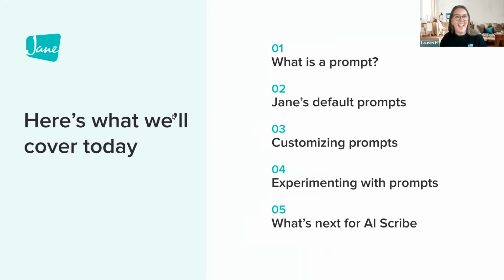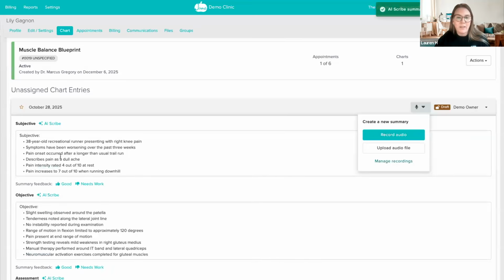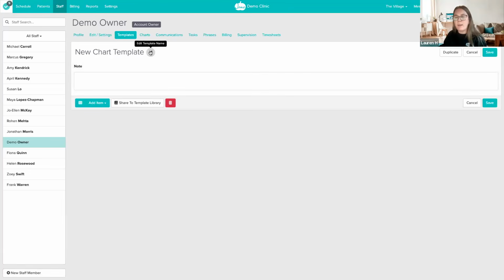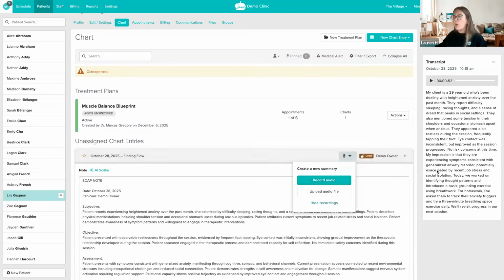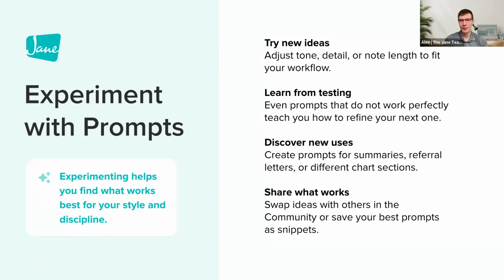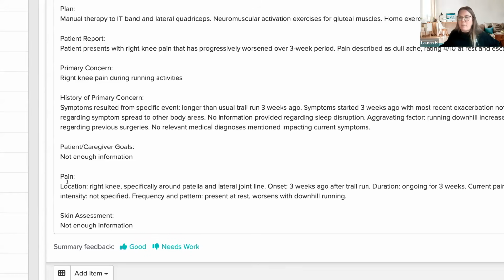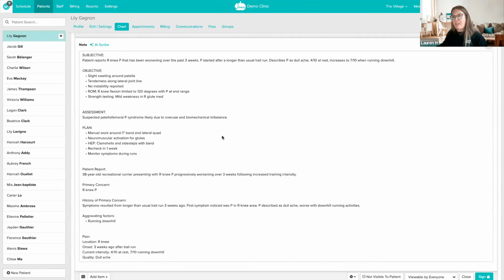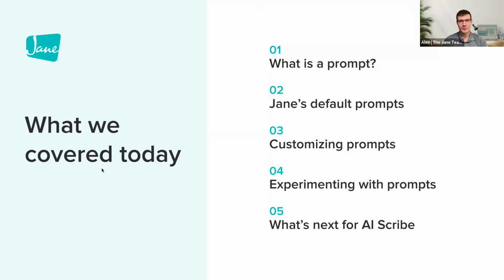AI Scribe Prompting Workshop | How to Customize Prompts That Work for You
Ready to level up your charting with AI Scribe? In this hands-on workshop, we explore how to get creative with AI Scribe and build confidence using prompts that actually work.

Alex (Senior Dev Manager) and Lauren (Product Specialist) share real examples, live demos, and practical ways to customize prompts to make AI Scribe fit your unique charting style. You’ll learn how to use Jane’s default prompts as a starting point, experiment with new ideas, and fine-tune your workflow to save time while keeping your notes clear and consistent. ✨

This session is all about learning by doing, exploring, adjusting, and discovering what works best for you. Whether you’re brand new to AI Scribe or ready to experiment further, this workshop will help you get more comfortable with AI and confident in your charting flow.

Note: AI Scribe is currently available in 🇨🇦 and 🇺🇸

👋 Have questions? We’re here to support you!
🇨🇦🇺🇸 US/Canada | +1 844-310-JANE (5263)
🇬🇧 UK | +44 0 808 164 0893
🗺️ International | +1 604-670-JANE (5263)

00:00 Welcome
03:49 Meet our speakers
06:04 What is a prompt?
07:30 How to opt-in to AI Scribe
08:12 Demo: Jane's default SOAP note
10:36 Why customize a prompt?
11:23 Prompt progression
13:04 Demo: template library & default prompts
14:24 Demo: building a template (getting started)
17:55 Demo: customizing your prompt (finding your flow)
23:56 Experimenting with prompts
25:43 Live experimentation with prompts from the community space
37:26 What's next: AI Scribe Free and AI Scribe Online Appointments
41:20 Join our Facebook Community group
42:09 Q&A